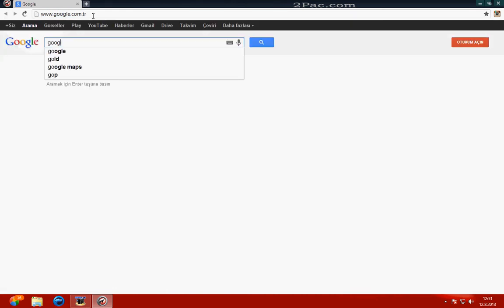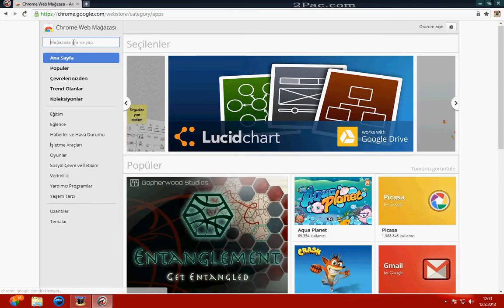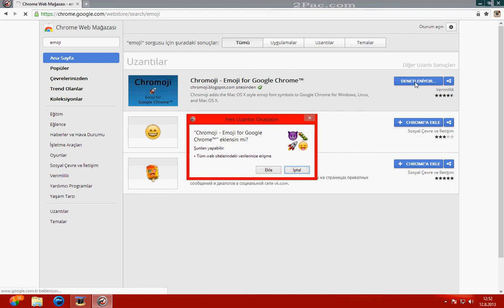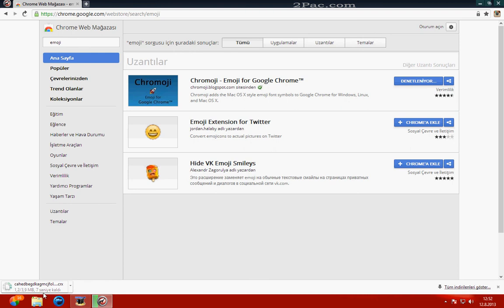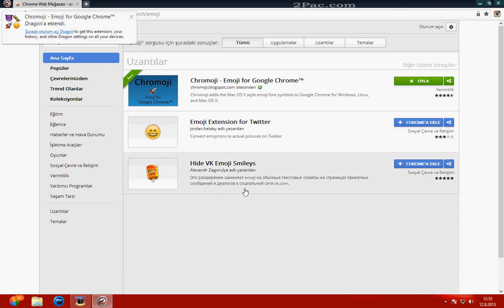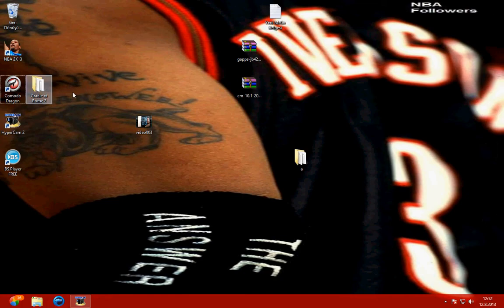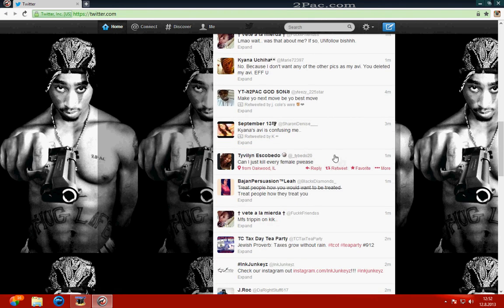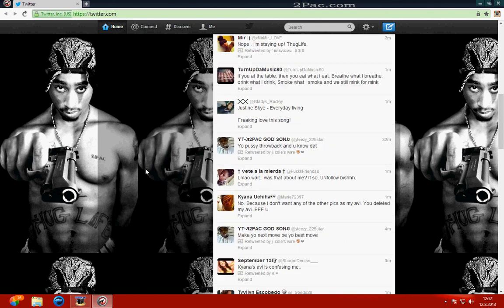How you can see Emojis on Google Chrome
You can see emojis on your computer with google chrome or comodo dragon browser !!